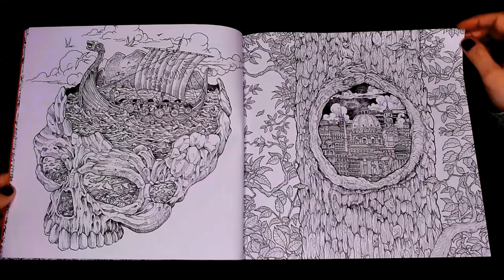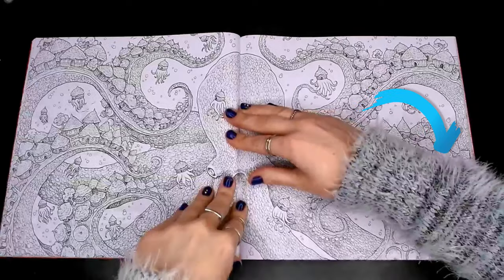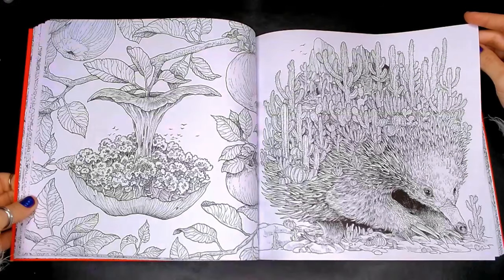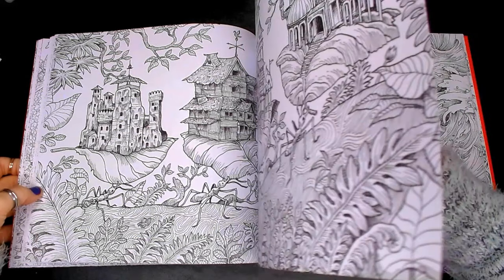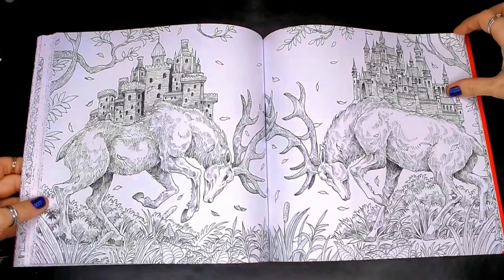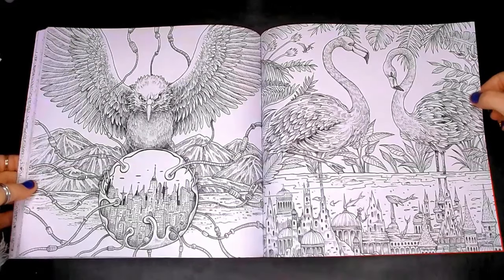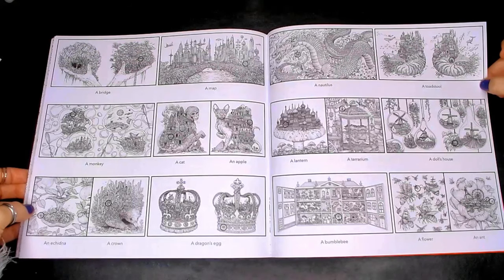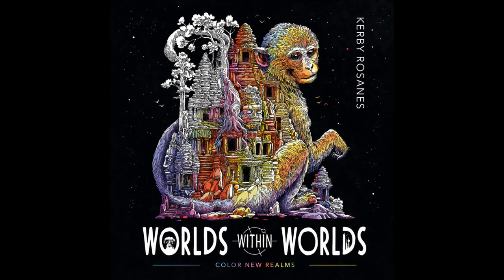Worlds Within Worlds by Kerby Rosanes | Blog Tour Review | Commentary & Music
Hiya , Welcome to Colour & Chat with Sammie - a mostly LIVE-STREAMING Adult colouring channel which focuses with a live chat and a live audience - I stream with a real time colouring sessions and a live interactive chat (details below)
Today i am reviewing WORLDS WITHIN WORLDS BY KERBY ROSANES - Michael O'Mara Publishers invited me to review on their UK blog tour alongside other colouring channels. So a huge thankyou to MOM Publishers for sending this copy for me to review for you today.

Useful links for ordering:
Amazon UK

Hope you enjoyed my review
leave me feedback/comments if you did - I appreciate any feedback and i also love to hear whether those fingers ran away to the shopping carts and you too ordered this beauty

Thanks as always for watching my video
As always my videos are mostly livestreams with a live chat …
If you want to be notified of further streams please tap the subscribe and hit that little bell next to my name and YouTube should notify you of the stream as it goes live.
I stream on YT on Tuesdays & Saturdays 4pm UK time and I try to do two Thursdays a month. (This IS subject to change IF pain is high due to chronic pain )
Note : I had a procedure 21st Jan on my lower back - That means for sure consistency isn't going to be my strongest point (Im sorry!) but i shall be here when i can :)

 i do not ask for anything, nor money so please just enjoy the viewing and hope you take something away from my videos! should any body ask -as often i do get asked... I do have a wishlist but it's not at all mandatory it's there for people who ask-  I may not get around to things when purchased straight away - I PROMISE you I do not ask for a thing – the biggest compliment you can give me is enjoy the channel and come and join us for the livestreams
If you are new to adult colouring and you are yet to discover what is on the market - you can also have a peek at my wishlist and see if theres anything in there that peaks your interest

i too buy from my wishlist all the time (so its my personal one)